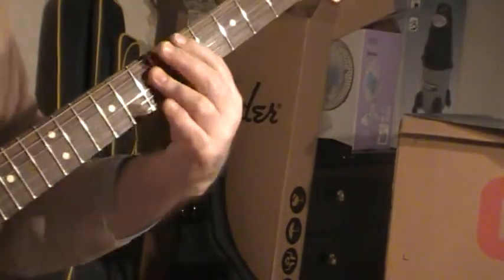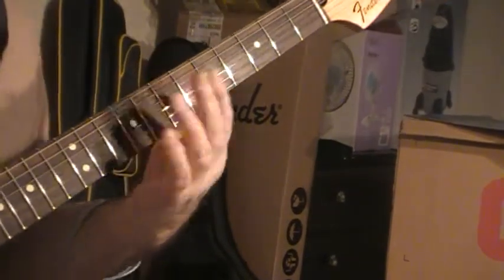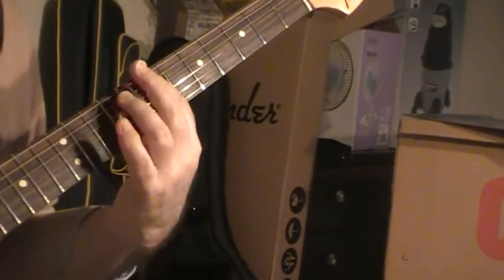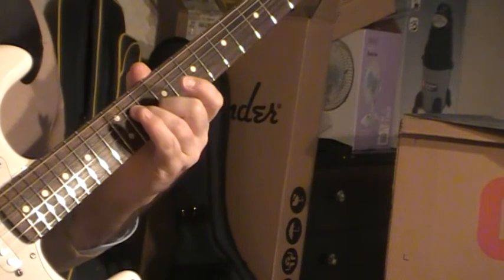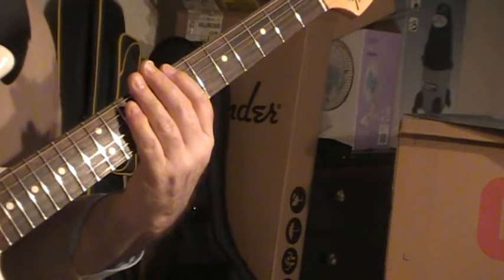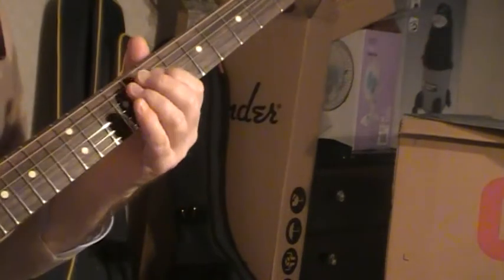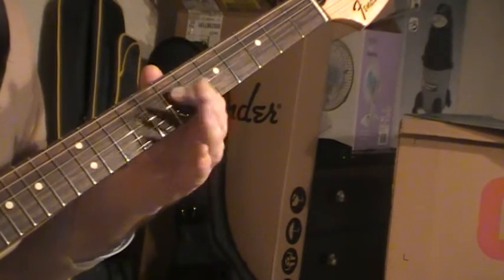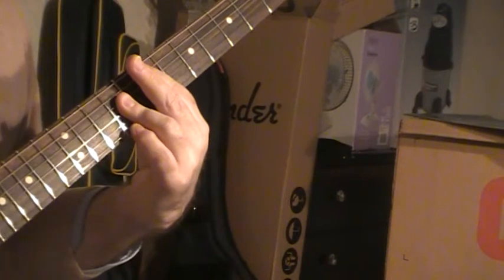nile rodgers style guitar lesson - how to play a version of "get lucky" by daft punk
.waddya know ...I've been putting clips covering NRs music on YT for years now & people can no longer accuse me of bein 20 yearsbehind the times - this is straight outta todays charts...